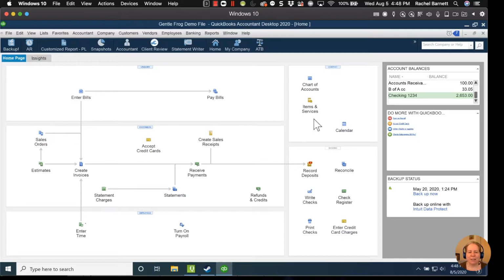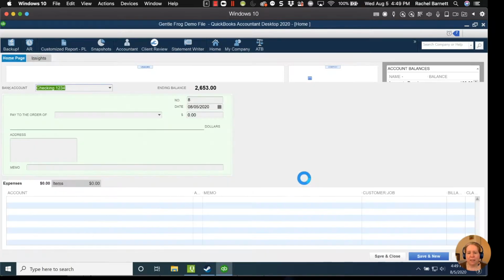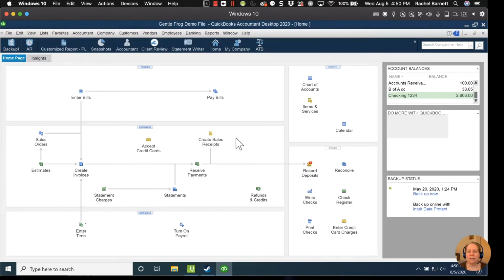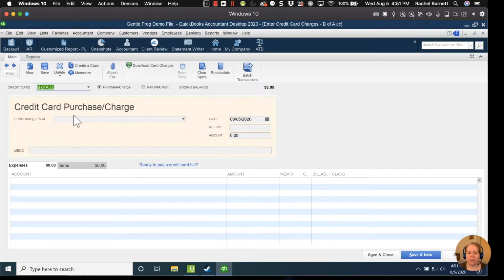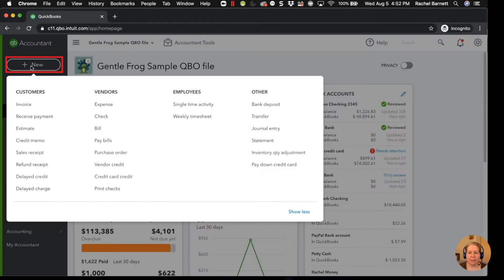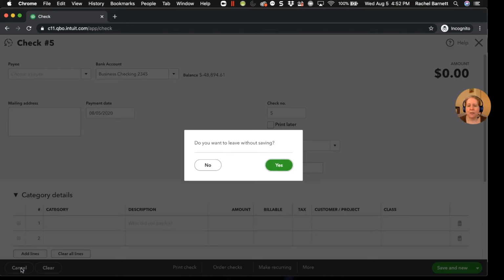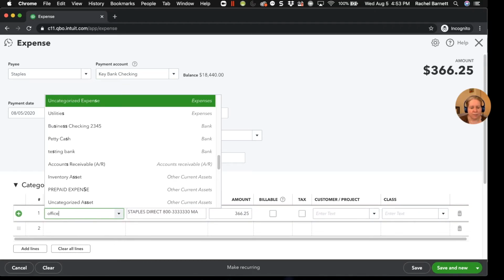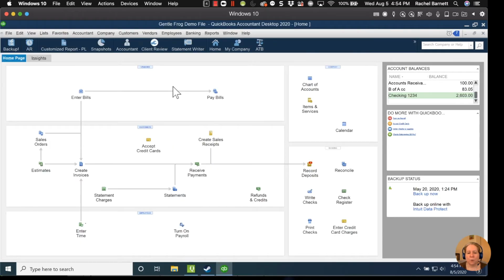QuickBooks Online and QuickBooks Desktop Comparison by Rachel Barnett - Expense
In this Tutorial by Rachel Barnett you will learn how to create an Expense with QuickBooks Online and QuickBooks Desktop. What works better for you?

Timestamps
00:00 - Intro
00:34 - QuickBooks Desktop
01:02 - QuickBooks Online
01:13 - Record an expense in QBDT using a checking account
02:20 - Record an expense in QBDT using a credit card
03:40 - Record an expense in QBO with check
04:43 - Record an expense in QBO
06:06 - Outro